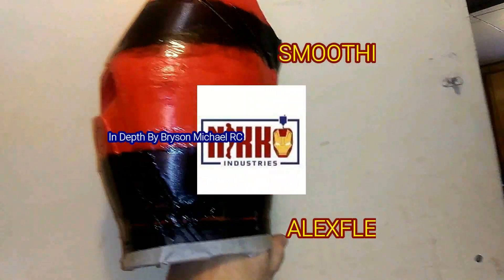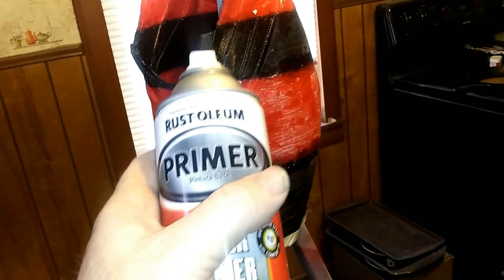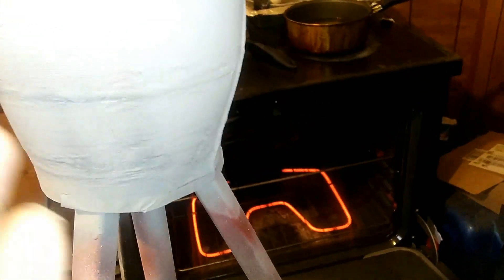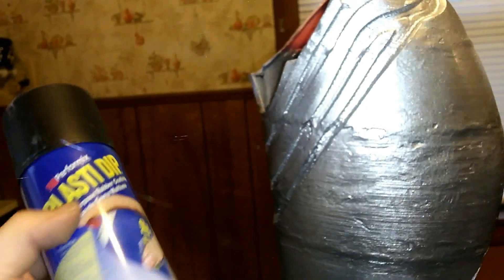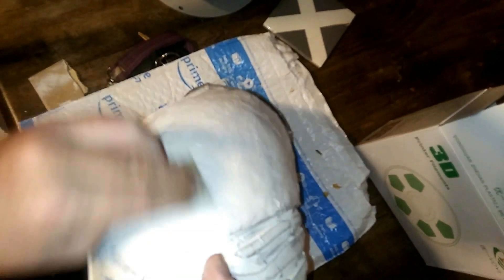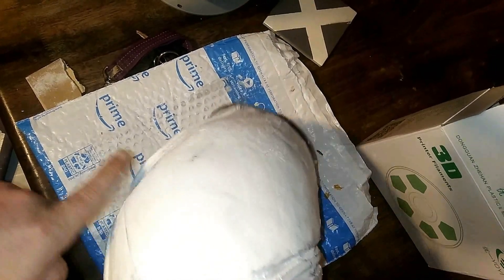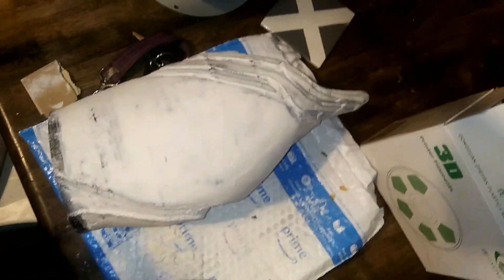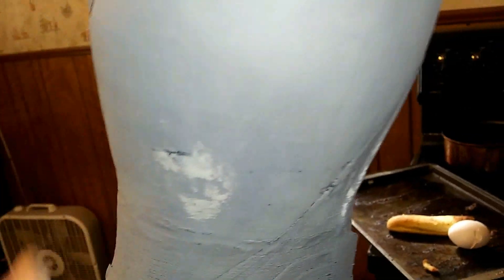TPU Smoothing The Nikko Industries Technique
Anycubic I3 Mega 3D Printer